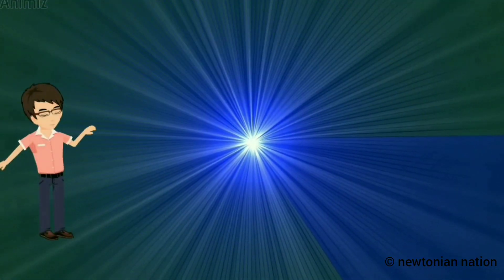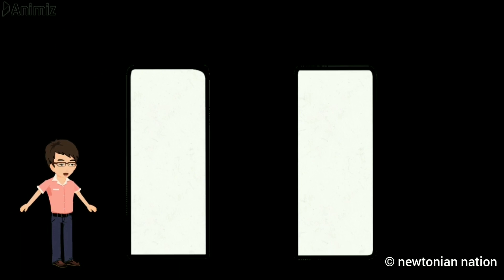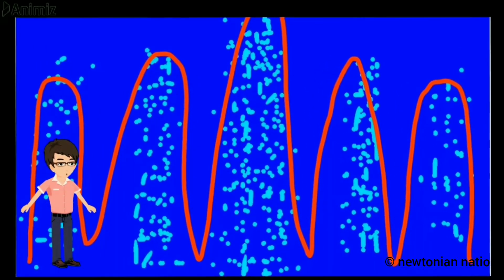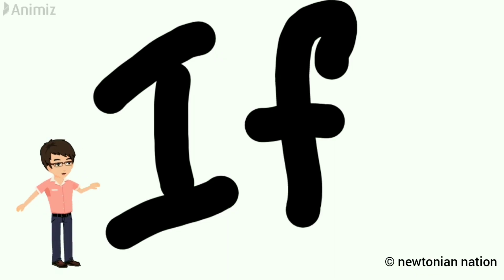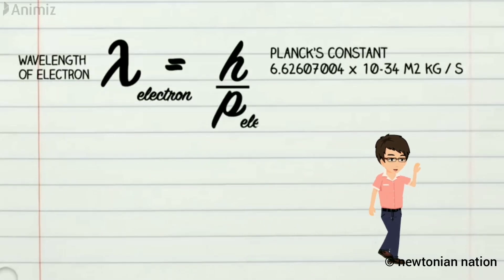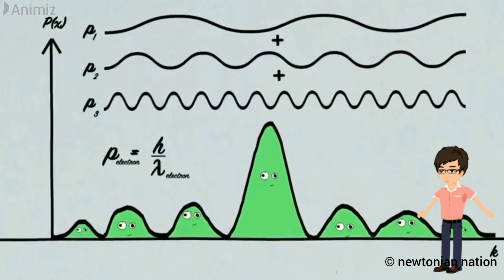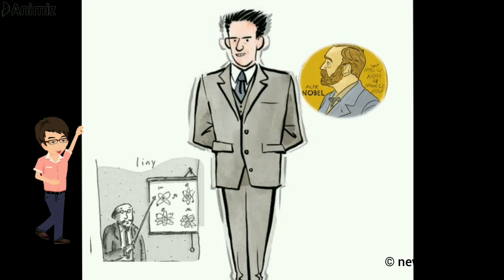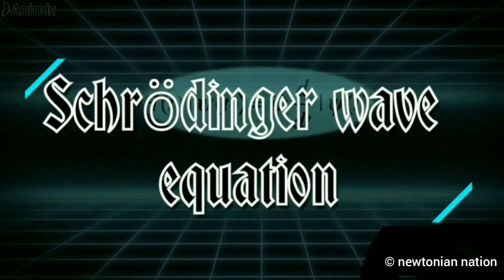Heisenberg uncertainty principle | Quantum physics | Animation video | newtonian nation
Hello everyone❤... It was a long gap we know..!!
But here we are with an interesting animation video which explains about the Heisenberg uncertainty principle.
We hope that you clearly understand the concept and enjoy the way of learning physics.
Enjoy the video ... Bye!! 😊